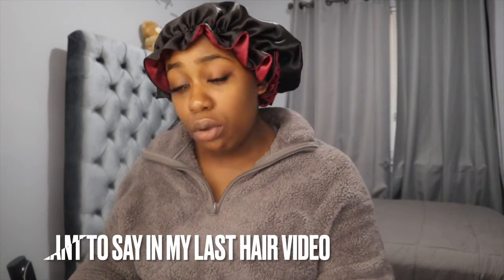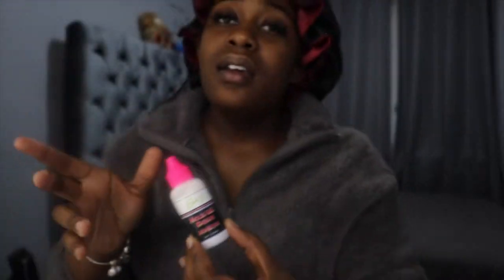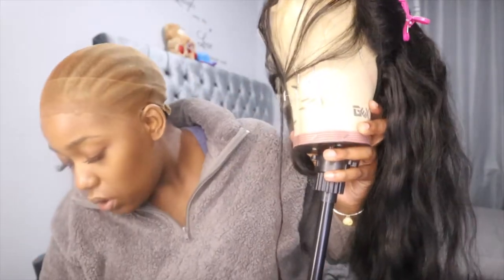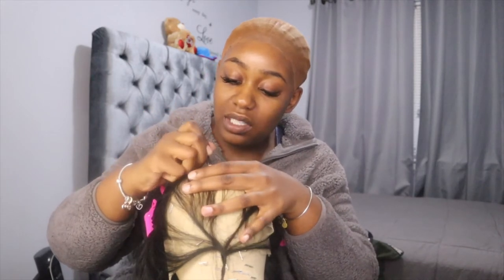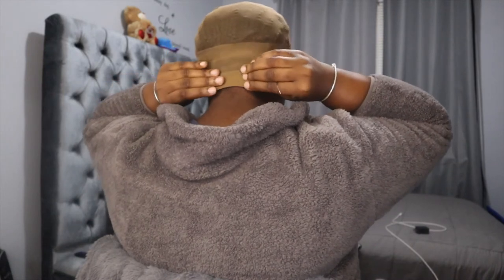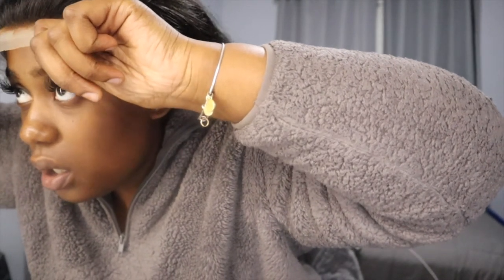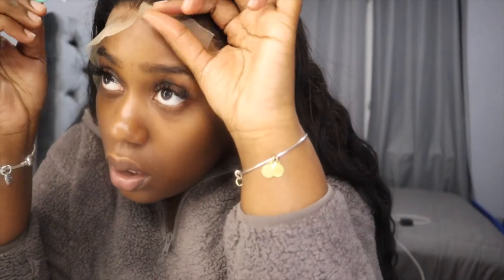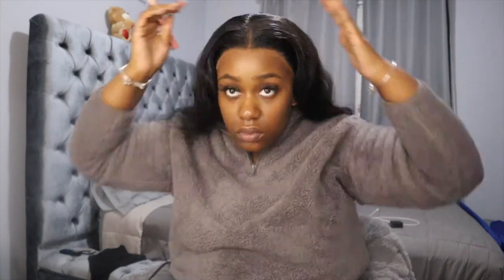(UPDATED) HOW I INSTALL MY WIGS | FEAT. DARE TO HAVE HAIR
WASSUP NOK NATION I AM BACK WITH ANOTHER BANGING VIDEO FOR Y'ALL! This is an updated wig install tutorial/final review for Dare To Have Hair!

I also reviewed the Hold Me Down Watermelon Scented Hair Glue by Ericka J that I've been dying to try! Lastly, I mentioned this great dummy battery I ordered via Amazon that comes in handy for my Canon M50 when I'm recording and my battery dies. All of the links to these products are below or you can check out IG pages also. I love y'all XOXO

Glue: @hairbyericka_ on IG
ErickaJProducts.com, she is restocking May 27th

Dummy Battery (CANON M50)

Thank you for all your support! Keep running up my other videos ✨ MUCH LOVE & APPRECIATION FOR THE WHOLE NOK NATION 💗

Let's Collab!